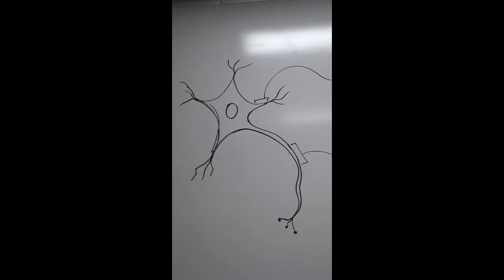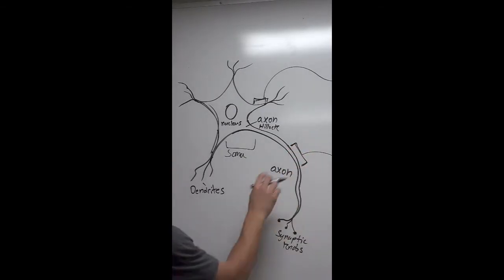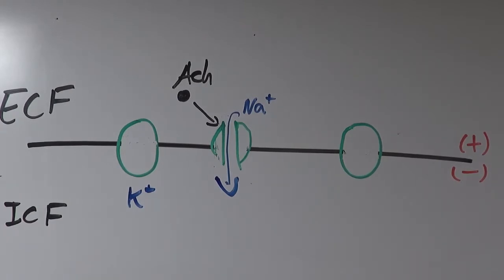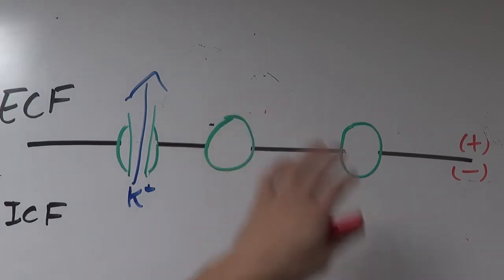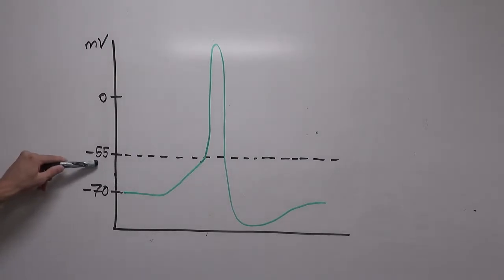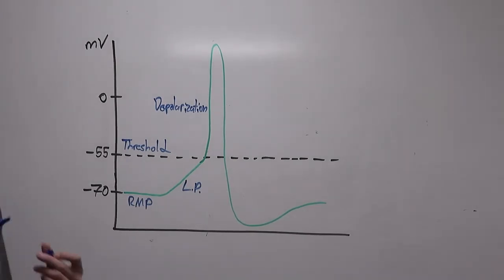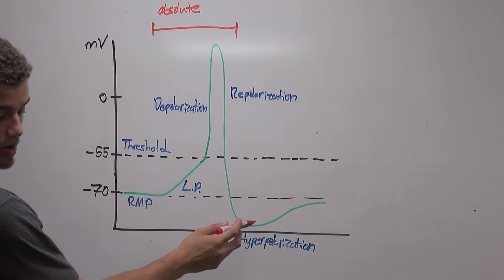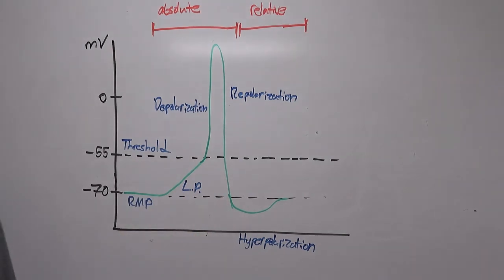The Nervous System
This is a further explanation about the neurons, local and action potentials from the toondoo seen here: toondoo.com, username: aroddyba pass: roxy13dog . Click "mytoondoos"(From "Nervous Harper" to "ANS")